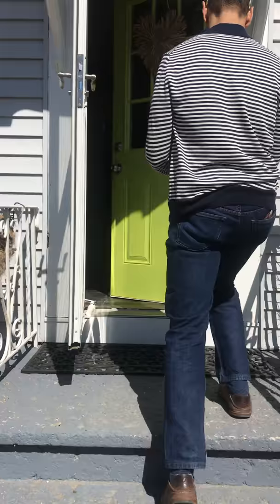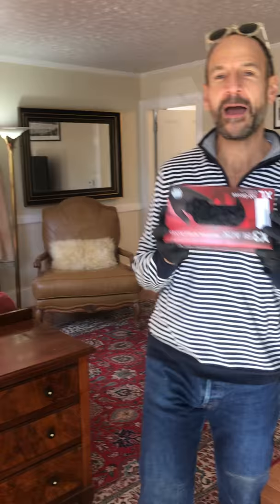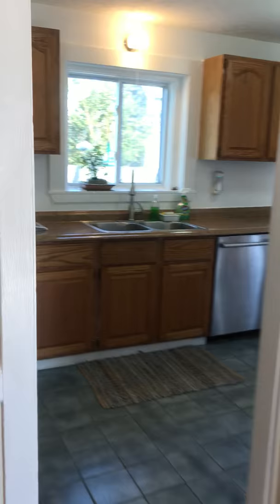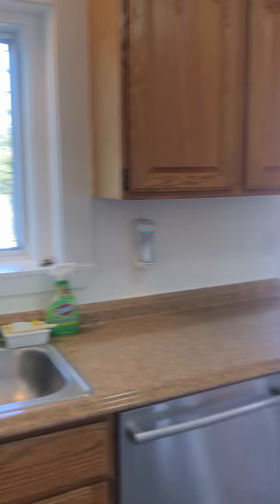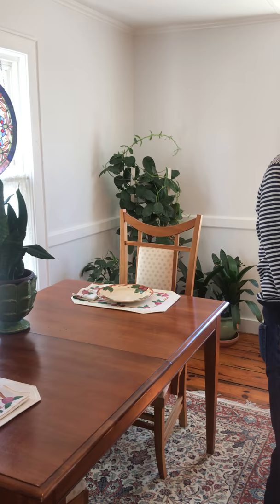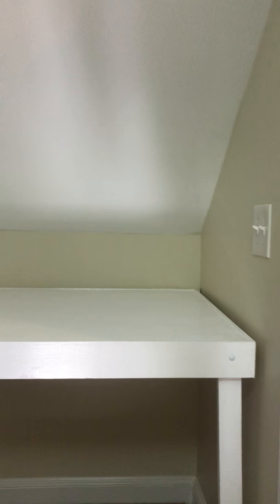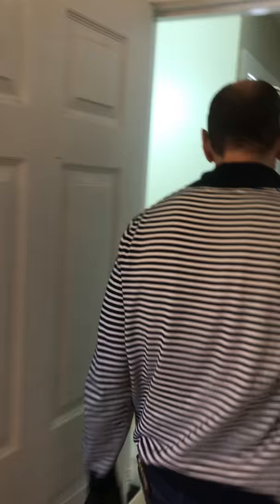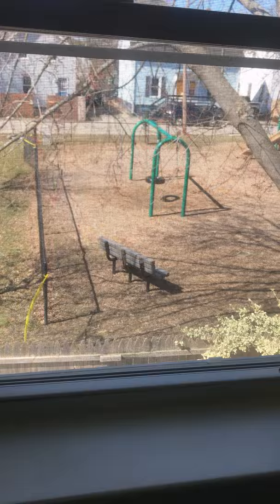41 Edmund Muskie South Portland, Maine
Imagine yourself living in SoPo’s popular Ferry Village. This charming 2 bedroom, 1 bath Cape Cod style home is loaded with charm and is a perfect alternative to condo living or a wonderful starter home next to a sweet playground. The interior has been well maintained from its fresh paint throughout to its renovated bathroom and updated kitchen. You’ll enjoy the spacious deck and custom greenhouse shed, along with unique hardscaping utilizing granite pavers from Portland’s Union Station! Permaculture garden beds designed, built and cared for over the years and produce an amazing amount of fruit and herbs, in addition to 3 seasons of beauty. Property has been pre-inspected for buyers’ convenience